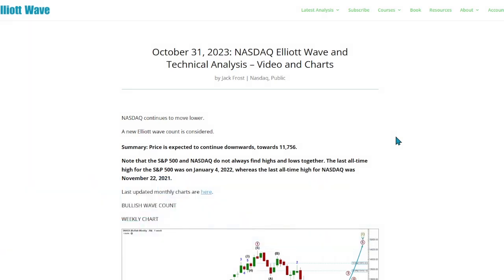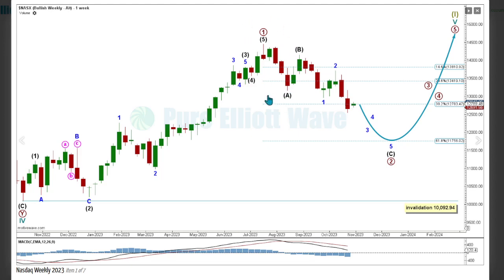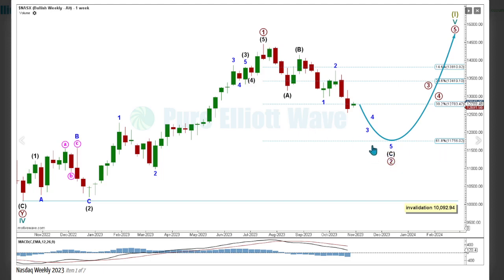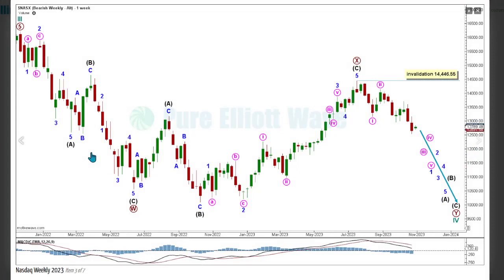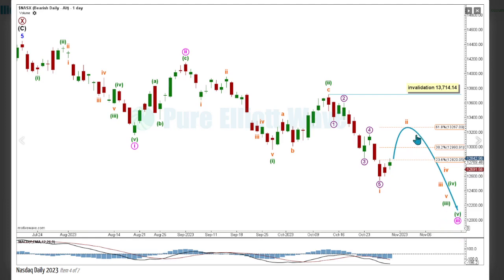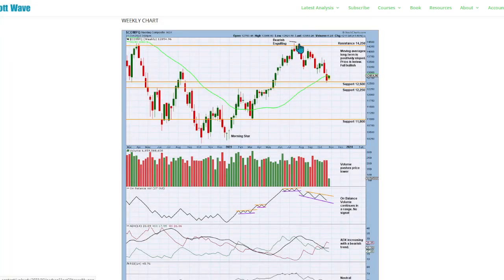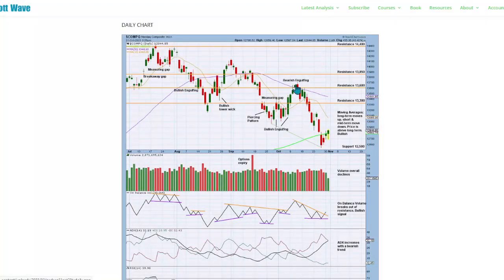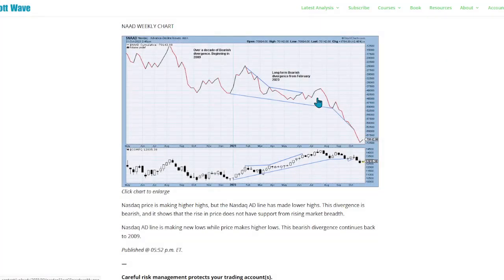Nasdaq: Elliott Wave and Technical Analysis on Oct 31st 2023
Jack Frost has a new Elliott wave count for Nasdaq with new targets.